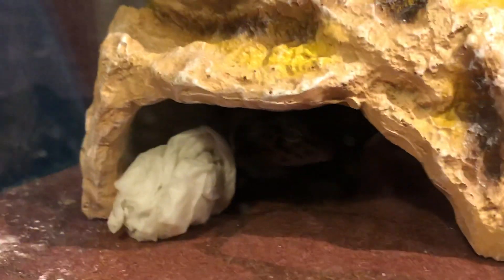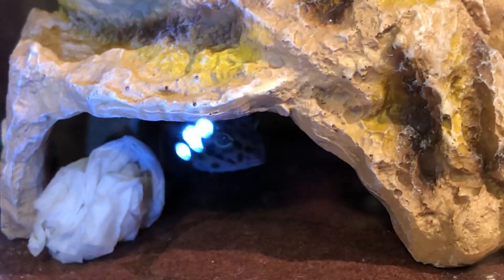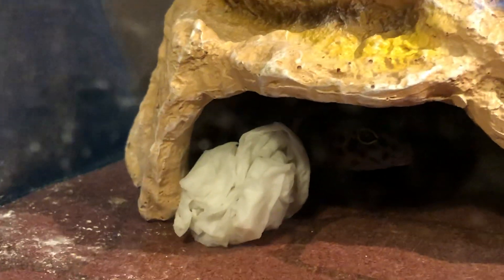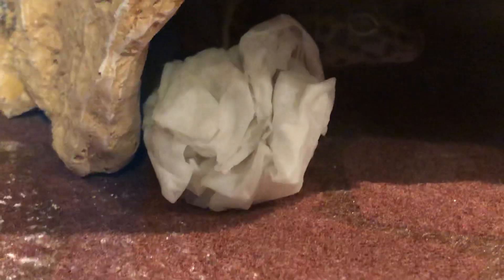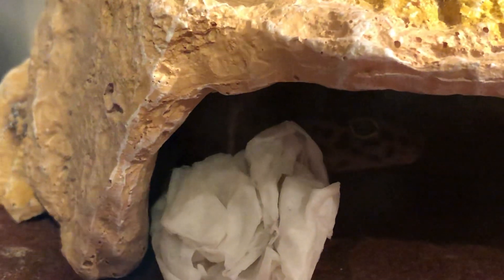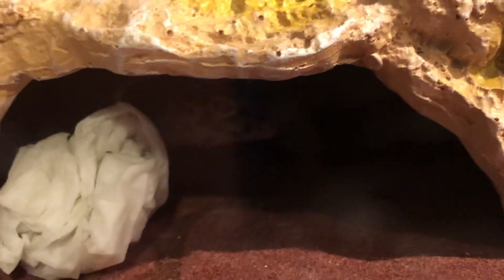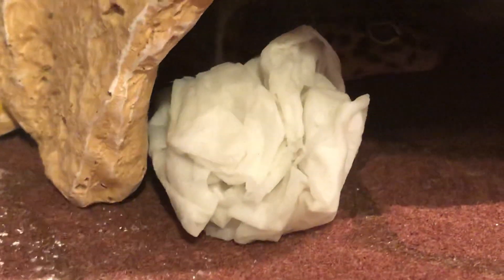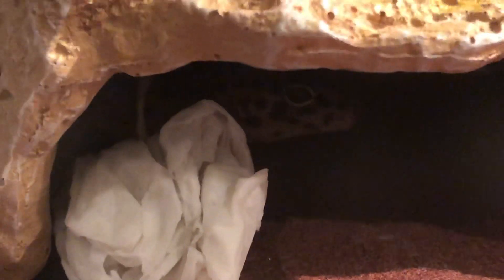Gecko is shedding